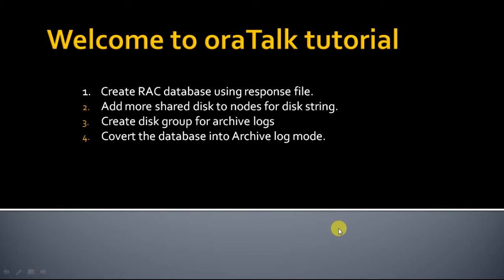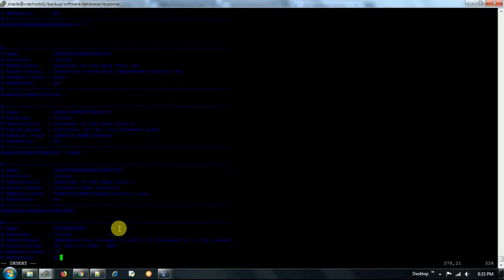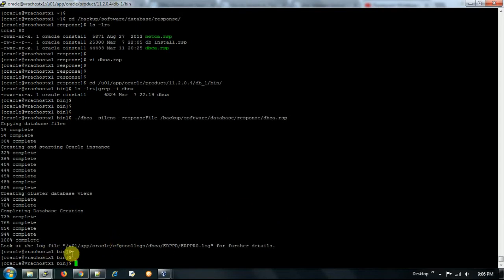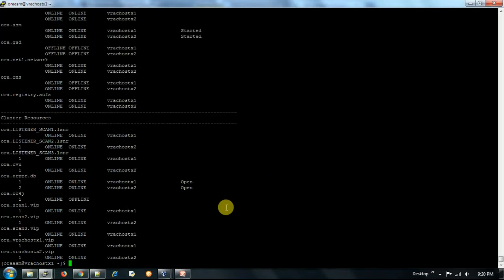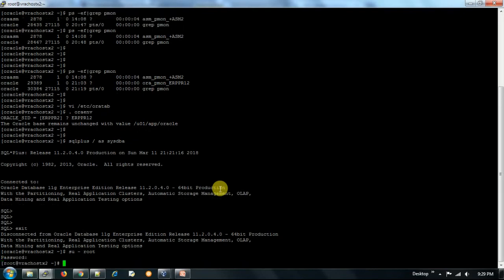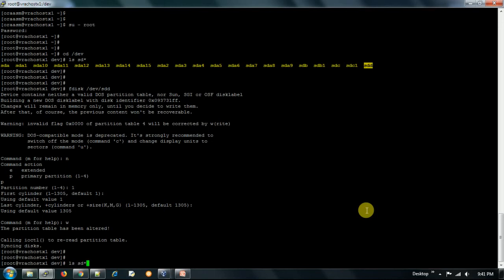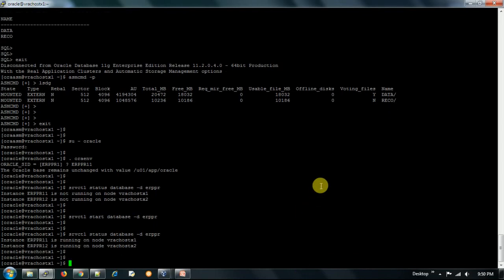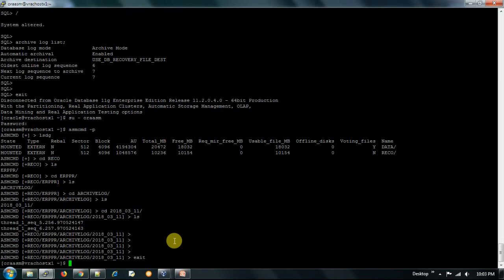Create oracle 11gR2 RAC database using response file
In this video the oracle 11gR2 RAC database has been created using response file or in silent mode. Database is created in no archivelog mode hence converted the database in archivelog mode after creating one more RECO diskgroup for the archives. This video also shows how to set up new shared virtual disk to be used as RAW disk for new disk group. Formatted the new disk and created new volume for the RECO disk group.

Please provide suggestion or comment if you find this tutorial helpful...Thanks...